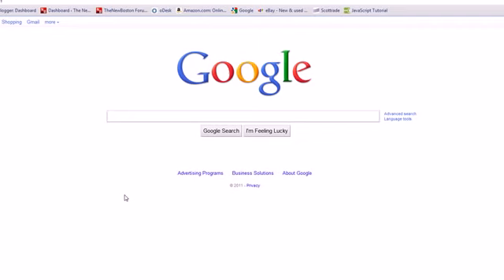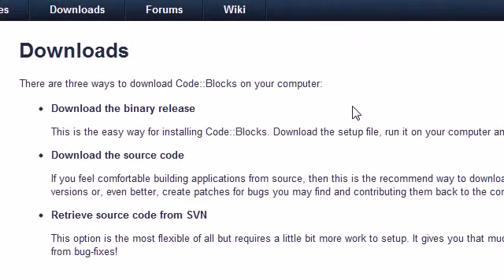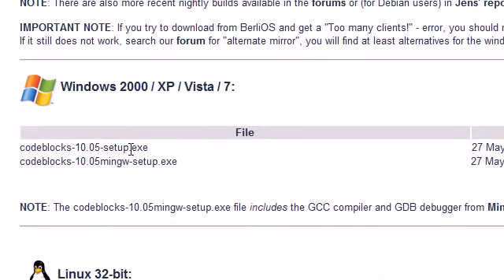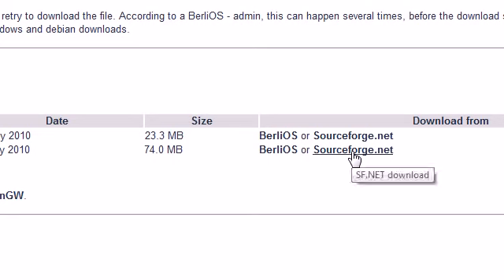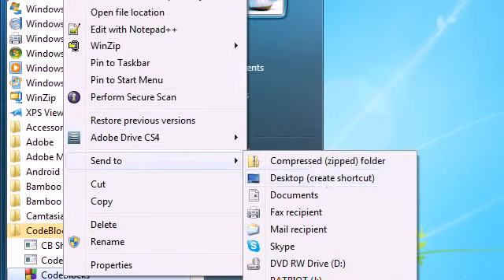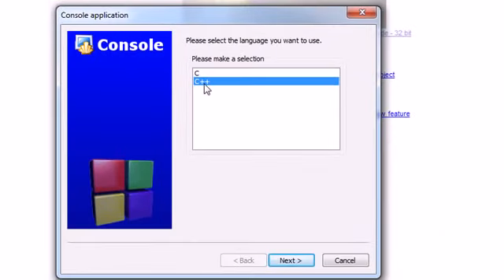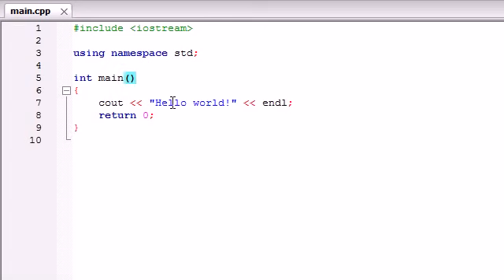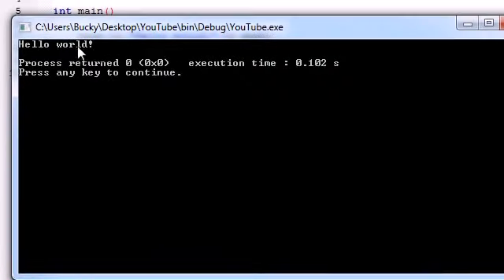C++ Programming Tutorials 1 Installing CodeBlocks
C++ Programming Tutorials  1
In this video you will learn how to Installing CodeBlocks.

The next video is about understanding  a simple program

Playlist description:
In this c++ programming video tutorials  C++ Programming Tutorials By Buckys series, you will learn introduction to cpp language, its history, features, where it is used, why we have to study it...

The tutorial is the full description of c++ language for beginners
How to install code block, printing text
Creating a basic calculator ,  variable memory concept , if statement - functions , uses of functions -
Using of classes , placing classes in separate files
Loops , for loop , while loop , Do while loop                                                                                                    Switch statement , logical operator
Random number generate, Function overloading,  recursion, Arrays, 2D arrays
Pointers, sizeof, pointers and maths
Composition, friend function, this, operator overloading
Inheritance, protected members, constructor, destructor
Polymorphism, virtual function, abstract class
Function template, class template, exception, working with Files
File handing, string class, string function, string substrings
swapping and finding...